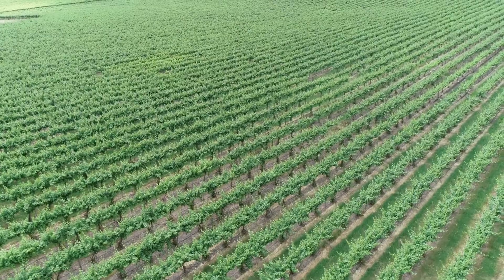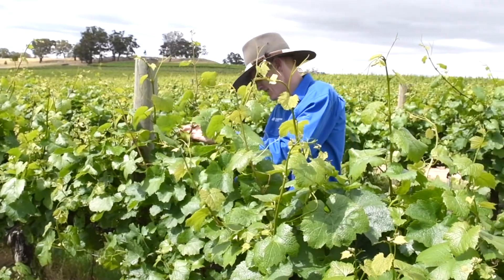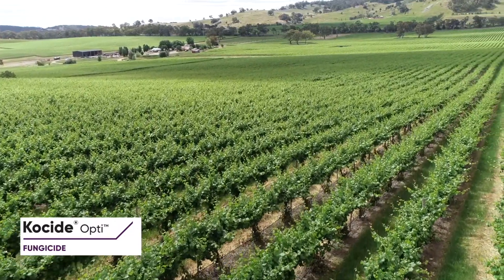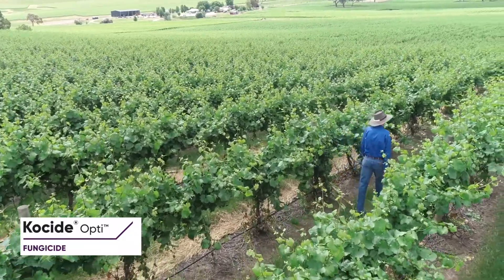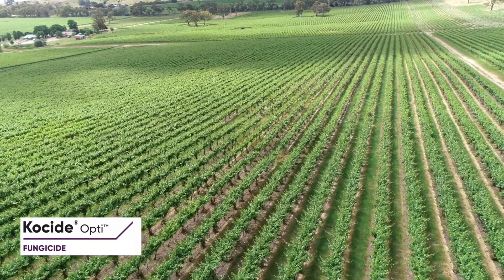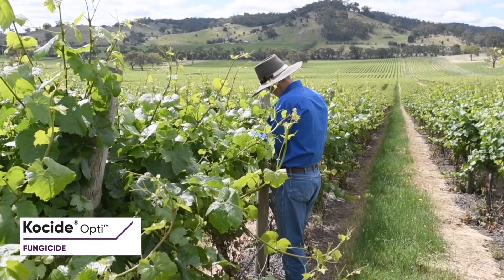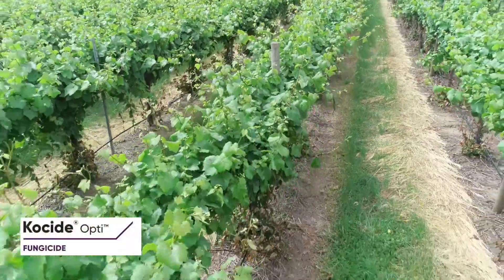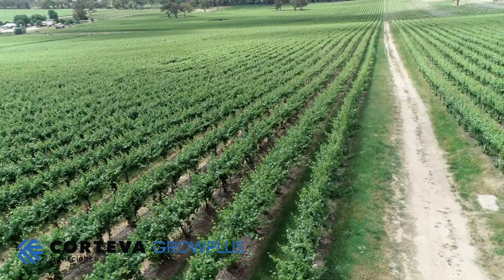Kocide Opti - protection against Downy Mildew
Kocide Opti uses a fraction of the amount of elemental copper than other products without compromising Downy mildew protection. What’s more, Kocide Opti maintains the mixing, handling and spraying benefits of previous formulations, such as Kocide Blue Xtra.

Learn more about the benefits of using Kocide Opti, versus other copper products, from Greg Wells, Corteva's Customer Technology Specialist.

Kocide Opti is a participant product of our GrowPlus Loyalty programme.